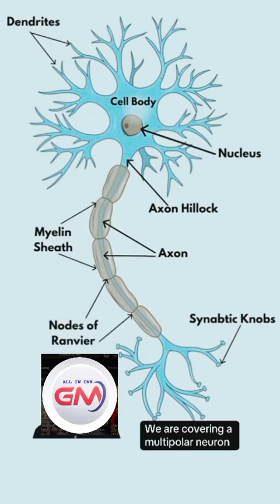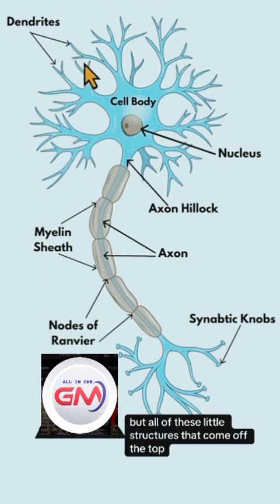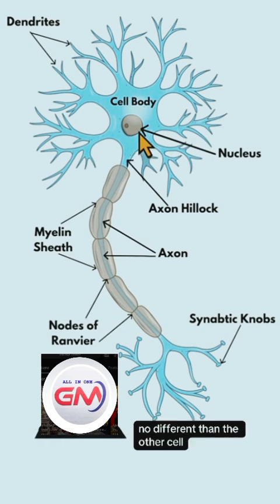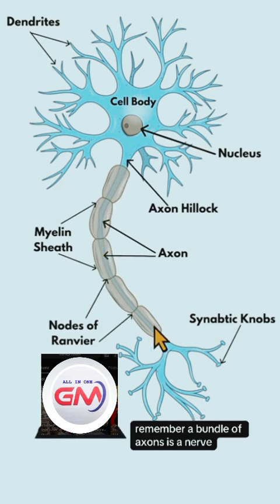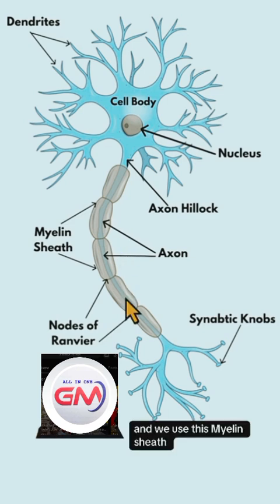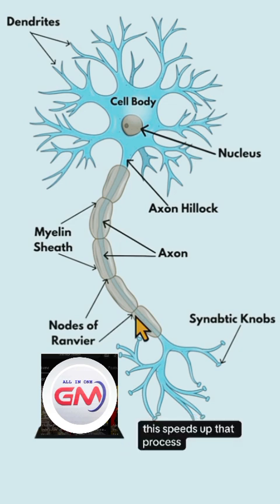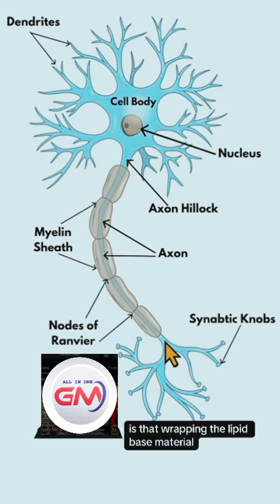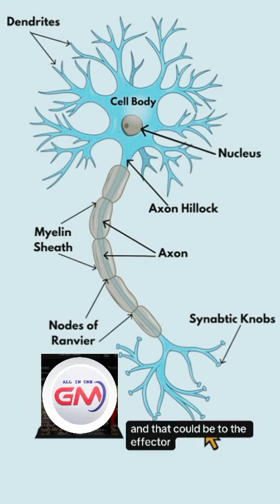Anatomy Brad ..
Structures of a Multipolur most common the majority of our anatomy educational multipolar